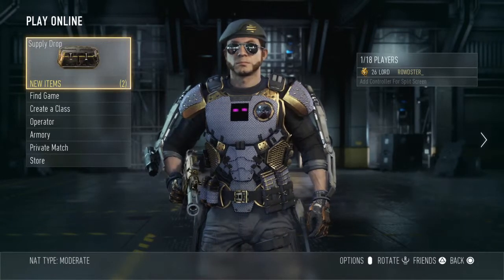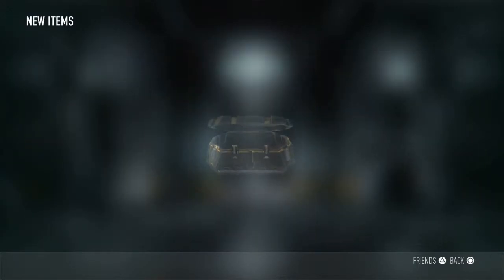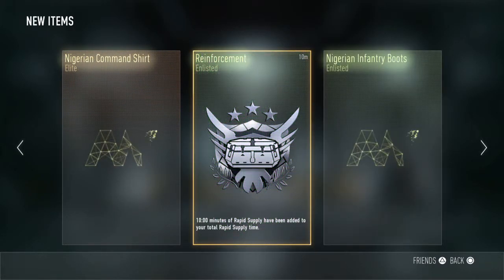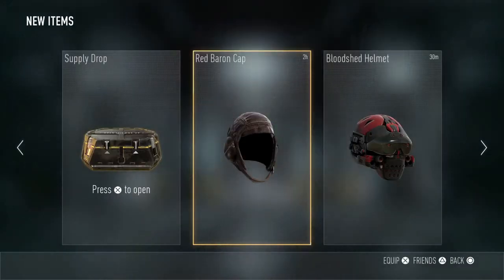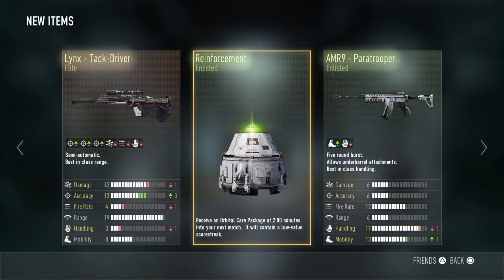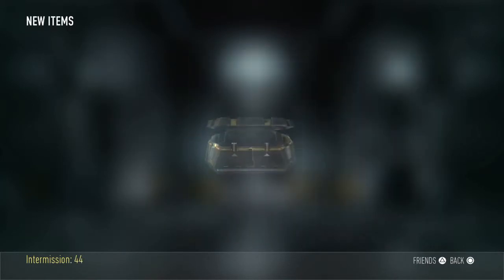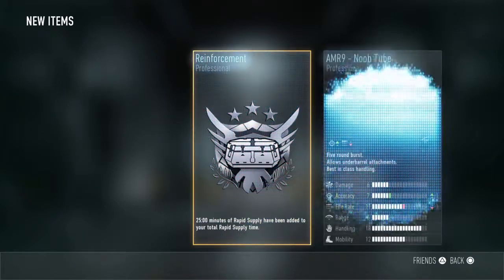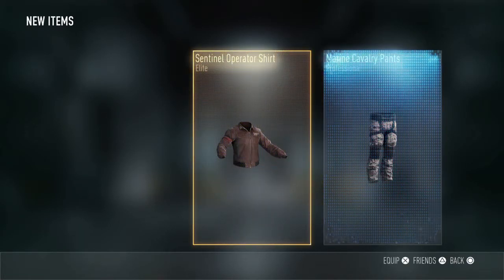Yay More Care Packages - Opening Supply Drops #2 (Call of Duty Advanced Warfare)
More Supply drops!

Let's knock out 125 subscribers and I'll get a game capture!